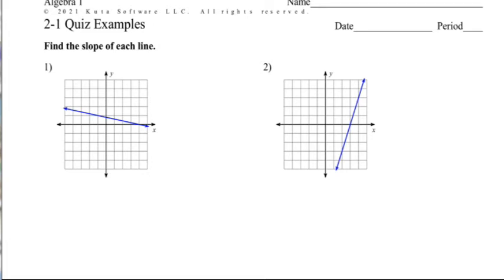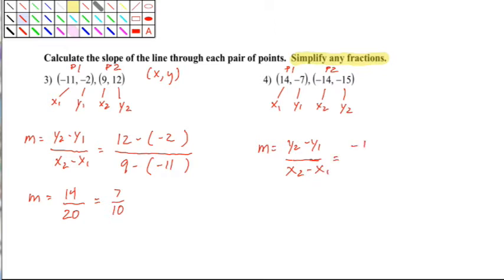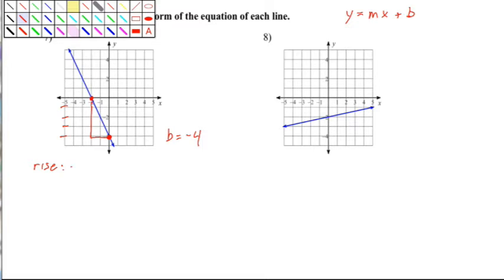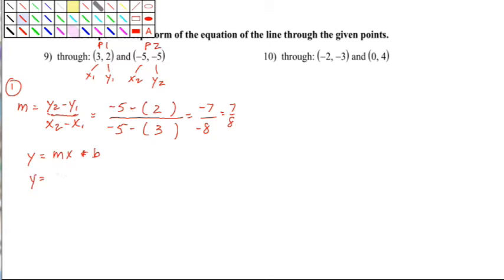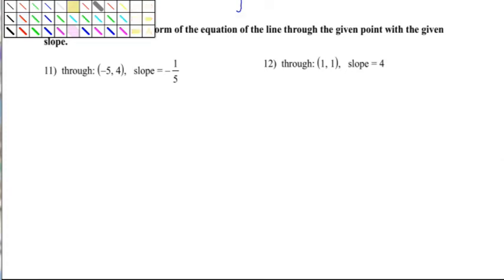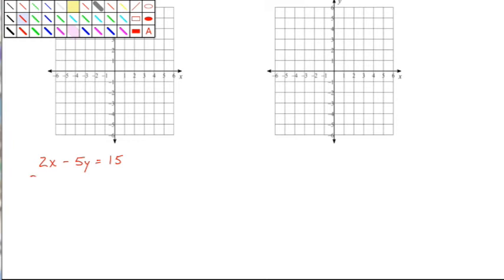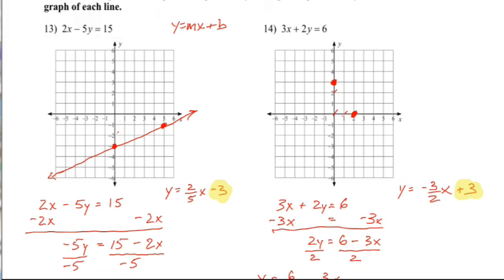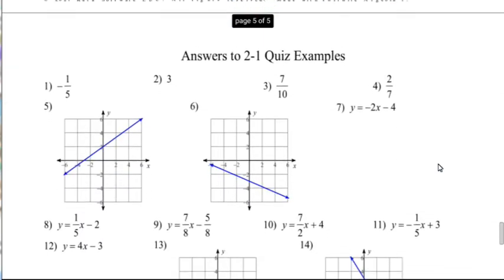Slope Intercept Quiz Prep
Algebra 1 Slope-Intercept Quiz Review - Solutions to Review Problems